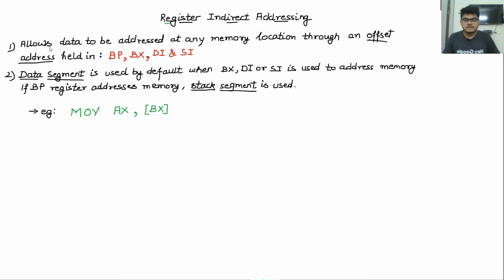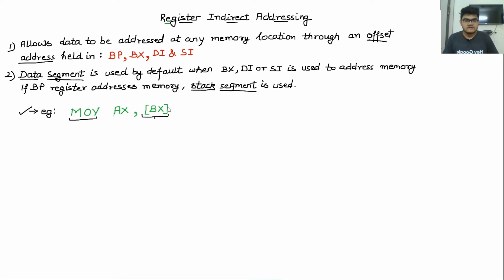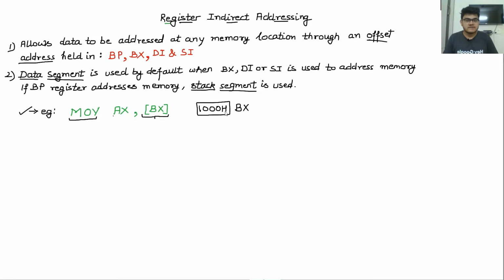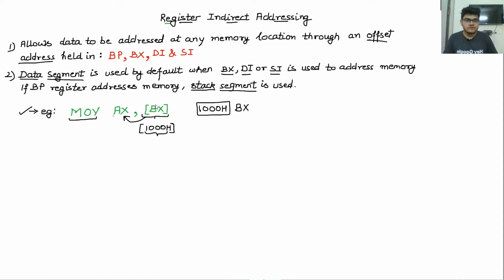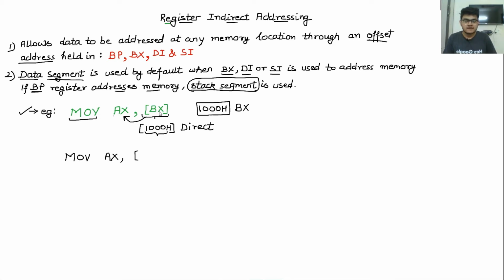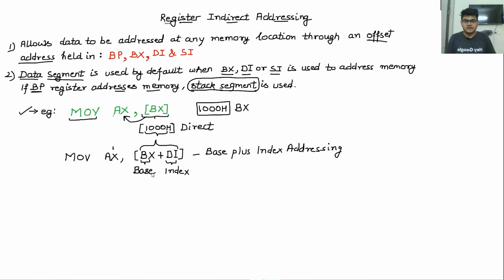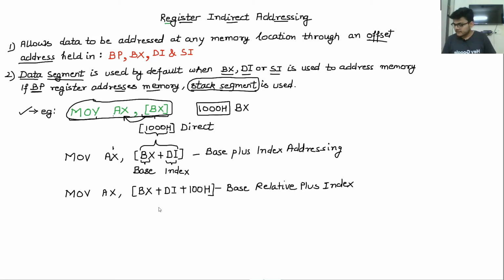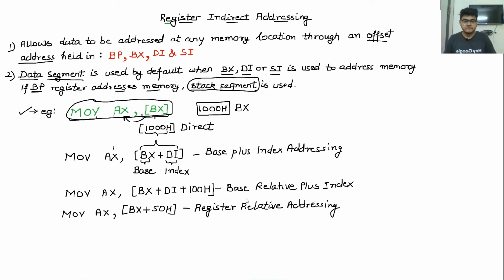[3.1.4] Register Indirect Addressing in 8086 Microprocessors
In this tutorial, we will cover the following Data Addressing modes in Microprocessors:
1) Register Indirect Addressing
2) Base Plus Index Addressing
3) Register Relative Addressing
4) Base Relative Plus Index Addressing